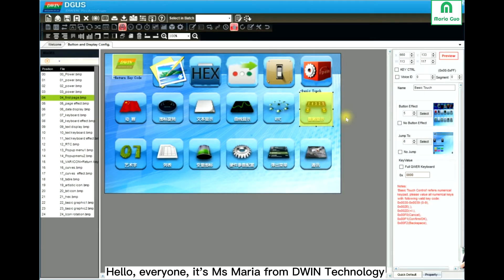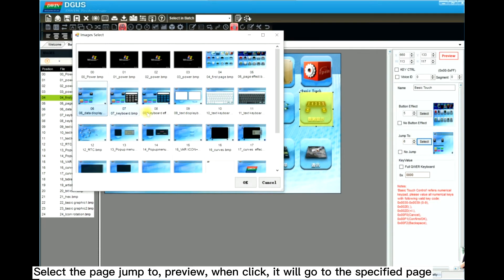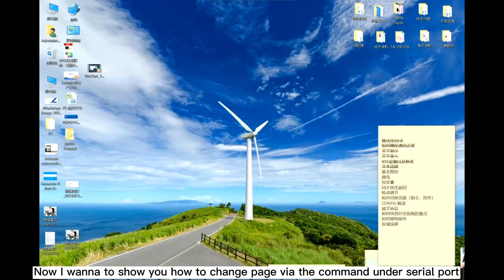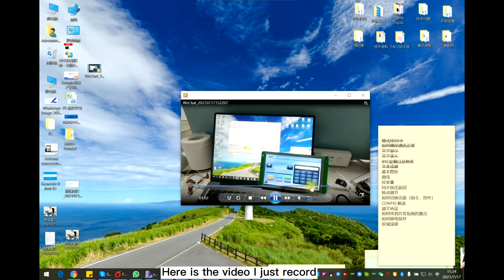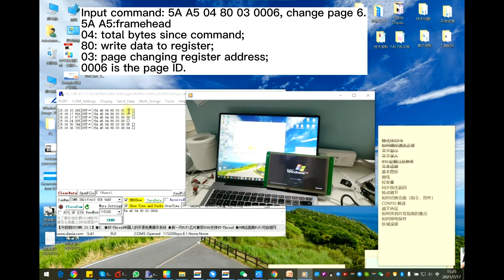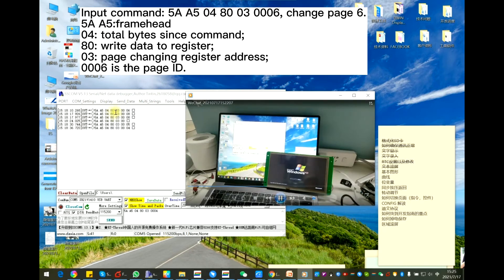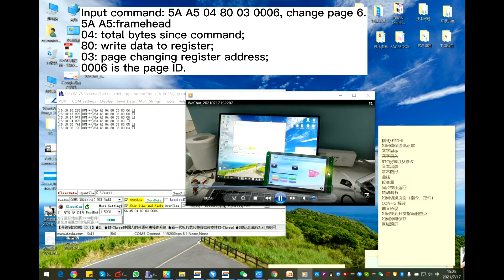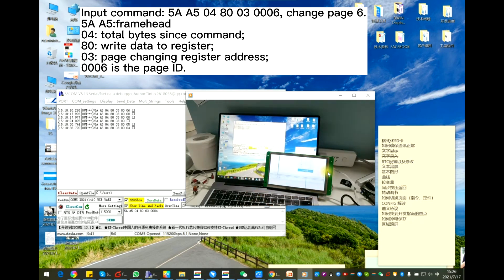DWIN K600+ Tutorial: Directly change page or via command---from DWIN Technology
There are two way to change page for DWIN LCD Touch Screen. One is to set the basic touch module in the project, select page jump to. When press, it will go to the indicated page. The other one is via command based on DWIN protocol. Learn more from the video. More tutorial for K600+ DGUS tutorial will be upcoming.